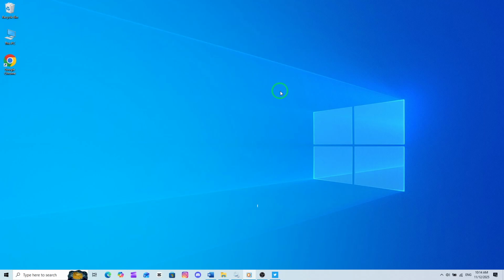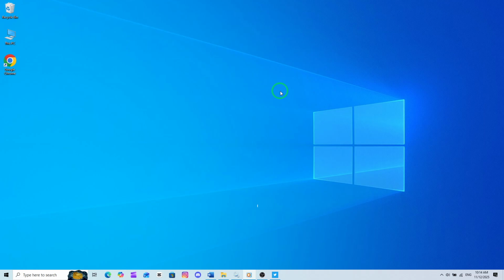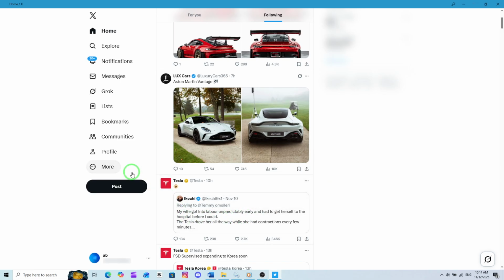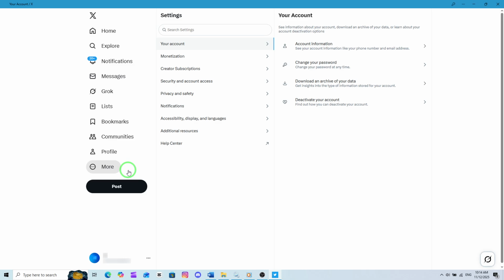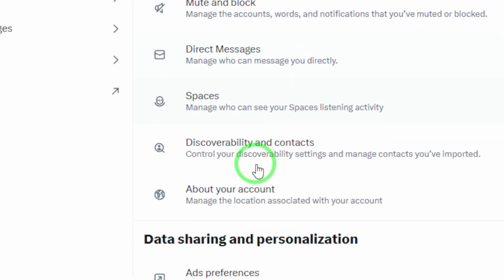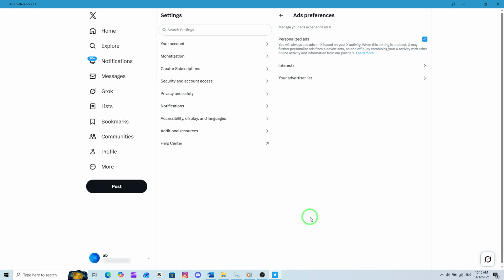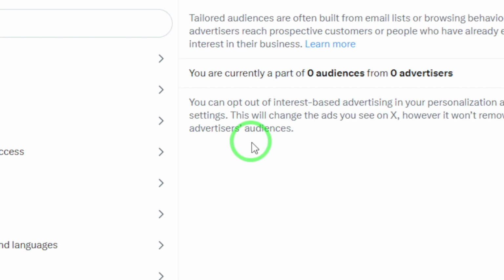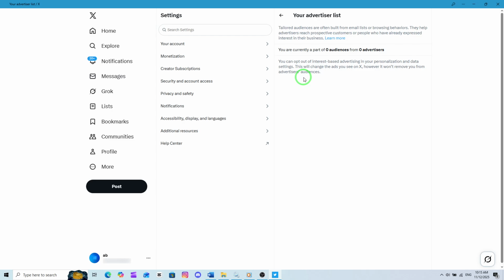How To Find Your Advertiser List On X (Twitter) App On PC (New Update)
Learn how to find your advertiser list on the X (Twitter) app on PC with the latest 2025 update.

This quick guide shows you exactly where to look in your settings to view who targets you with ads.

1. Open the app

2. From the main menu, click More

3. Select Settings and privacy

4. Then Privacy and safety, click Ads preferences

5. Enter to Your advertiser list

6. Enter your password if needed

Find out who’s advertising to you and manage your data with these simple steps.-

Chapters:
00:00 Intro
00:12 Soultion
01:05 Outro